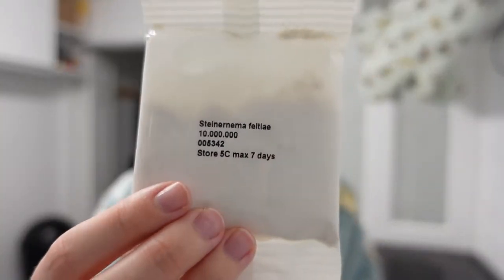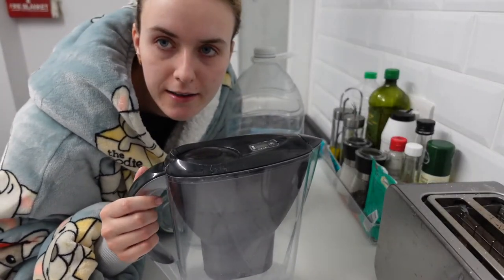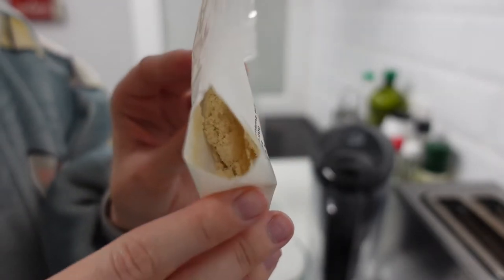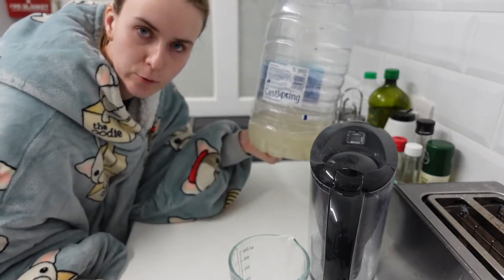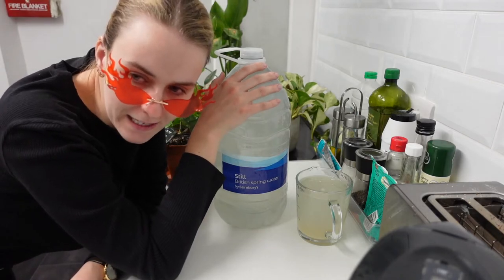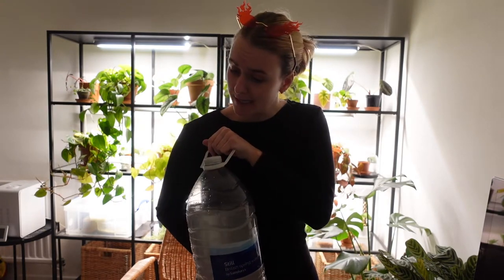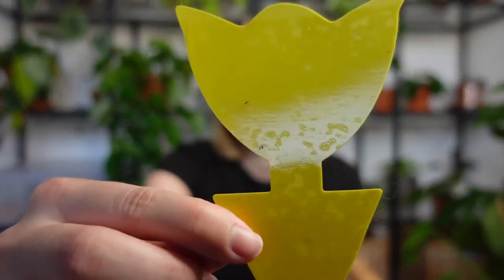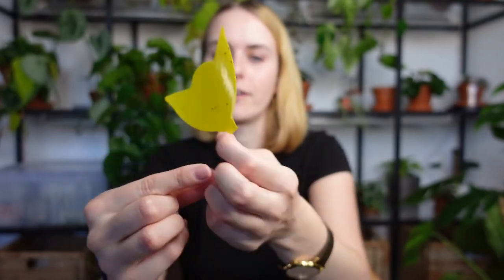Trying fungus gnat BENEFICIAL NEMATODES 🦟| Do they work?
Hello friends,

Today we are trying beneficial fungus gnats for nematodes because there were just too many for me to handle anymore 😂

00:00 Chapters
01:31 Preparation
05:38 Application
06:51 The results
09:55 What I didn't like

SOCIALS